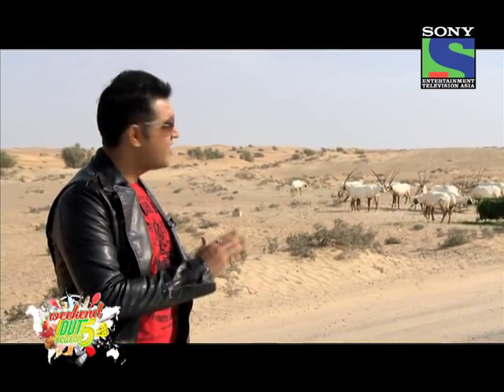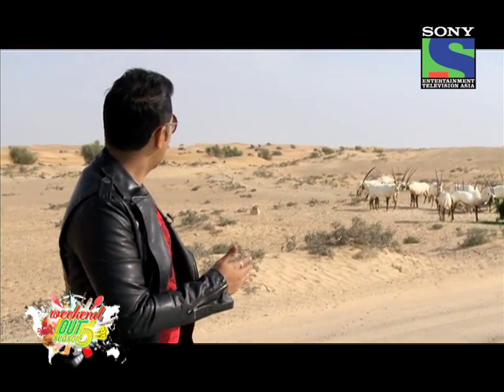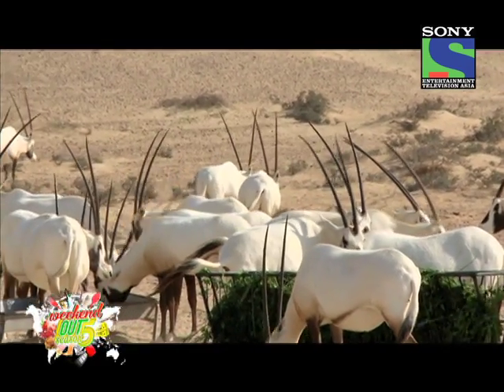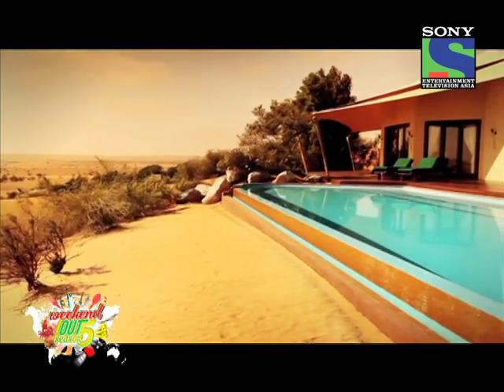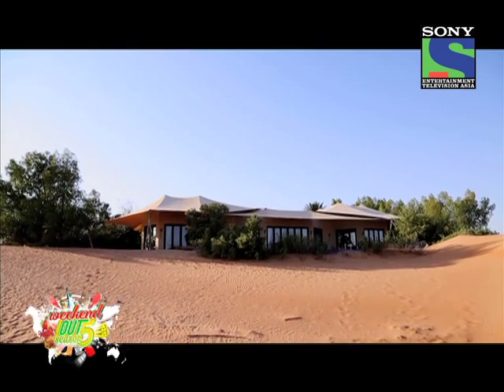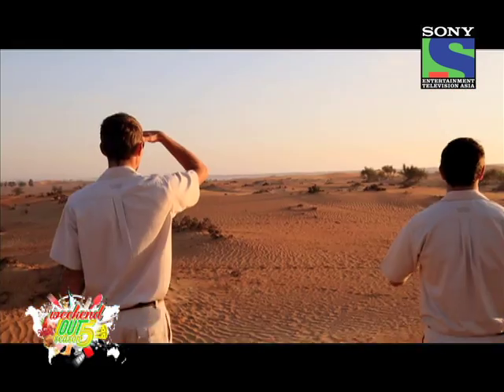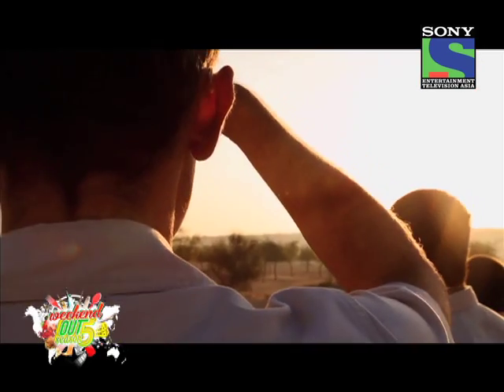GAURAV TANDON at AL MAHA Desert Resort & Spa on Weekend Out Ep 20 seg 01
Al Maha Resort is nestled in a verdant palm oasis, deep within Dubai’s magical dune and desert landscape in the Dubai Desert Conservation Reserve and plays a vital role in its conservation. Al Maha showcases the heritage and architecture of the Bedouins and also offers a sense of desert adventure.